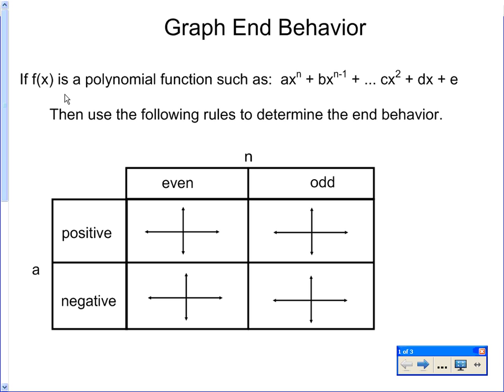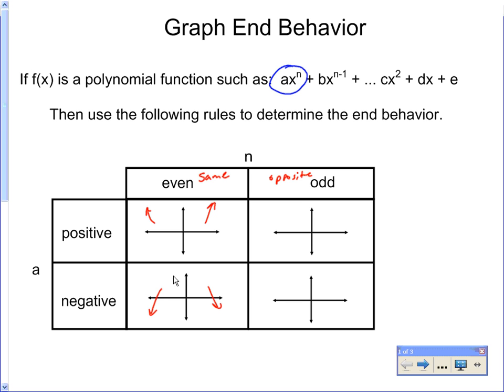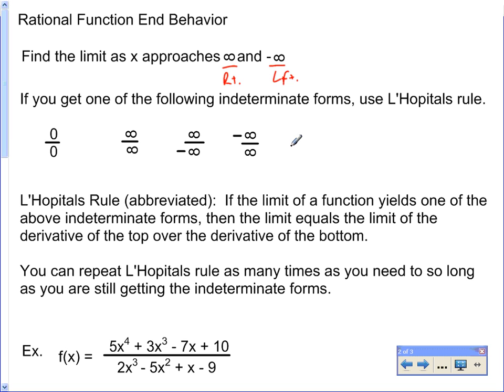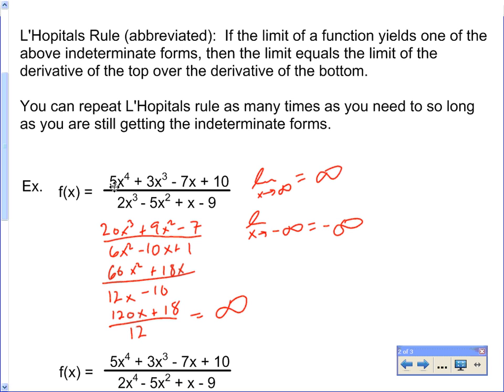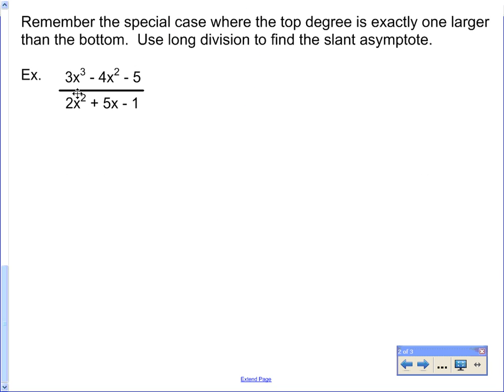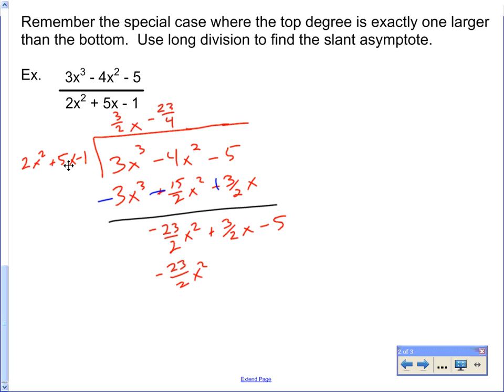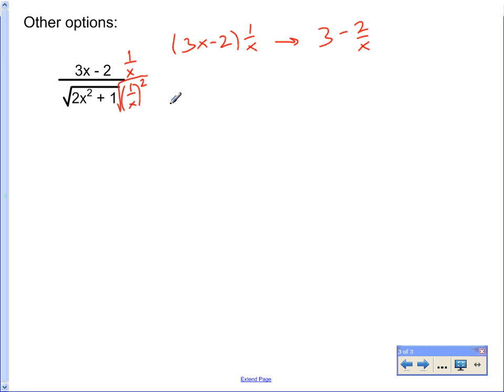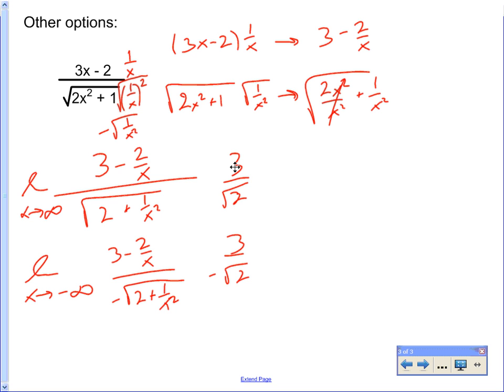3 5 End Behavior